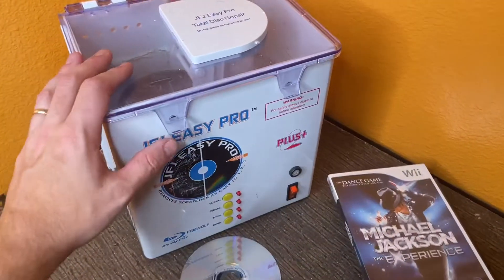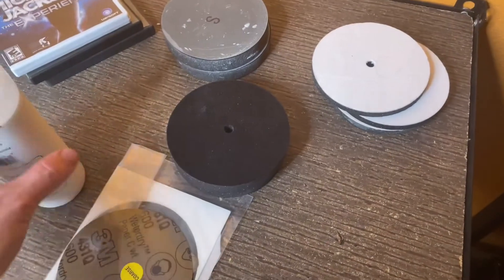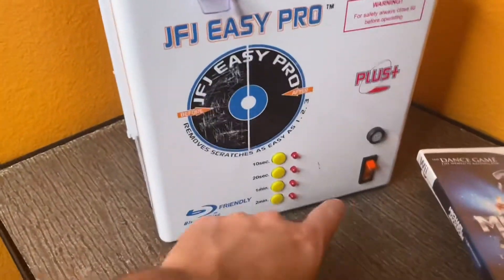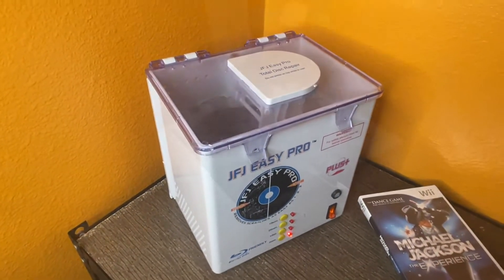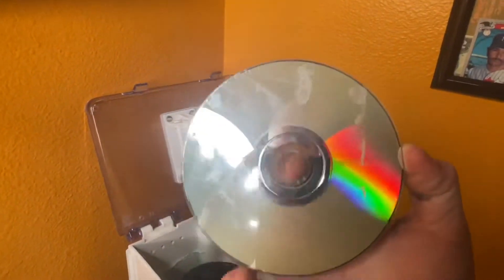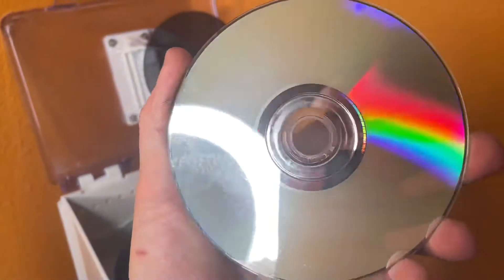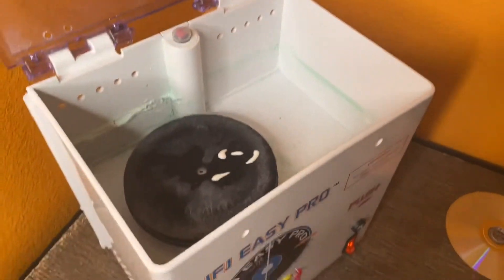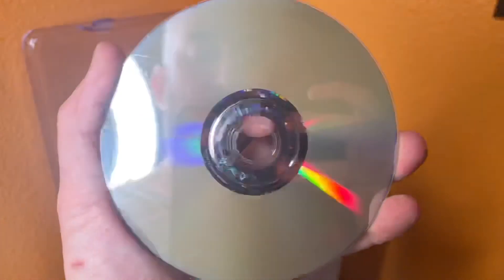JFJ Easy Pro | Scratch repair | Disc Resurfacing Video Games, DVDs, CDs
How to use a JFJ Easy Pro to repair discs for video games, DVDs and CDs.